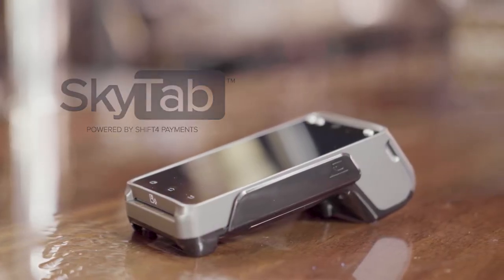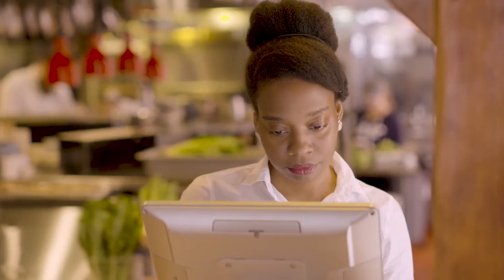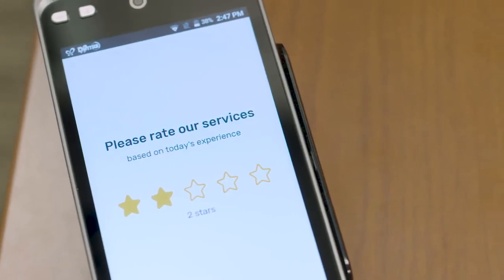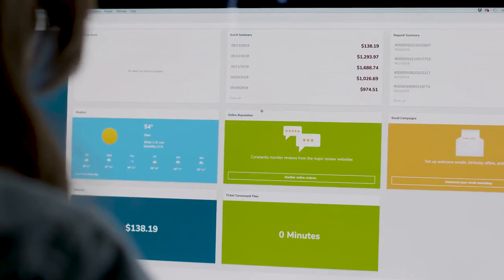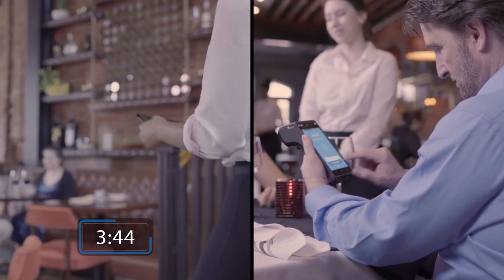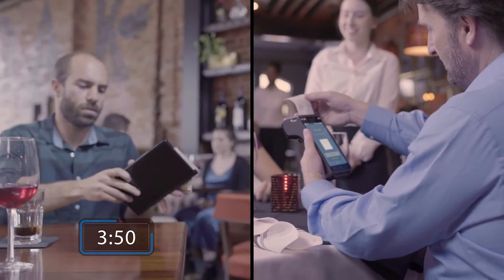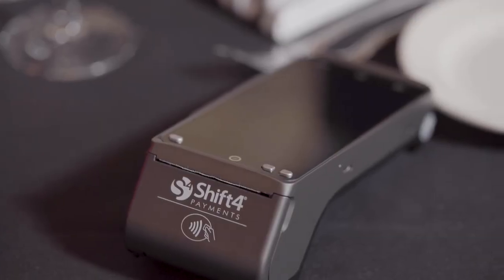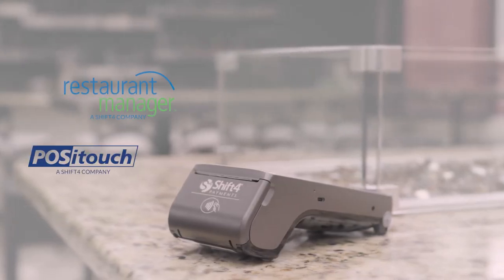SkyTab Pay at the Table Overview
With Shift4's Sky Tabs, your wait staff can end the bottle necks at the POS station and your guests can keep their credit card in their own hands, providing a fast and safe payment experience right at the table side.